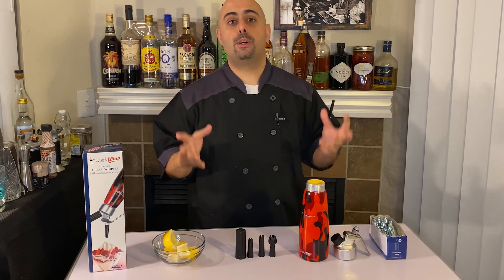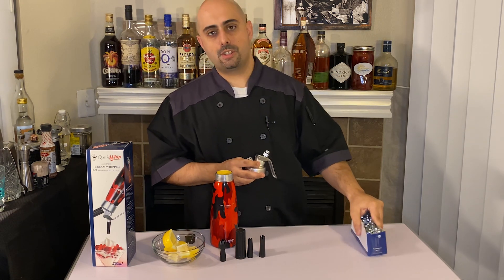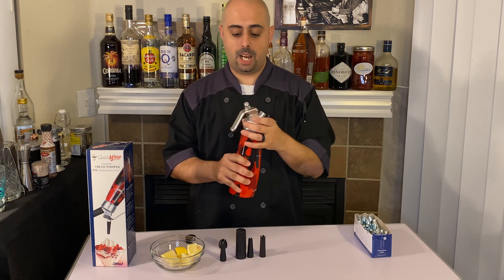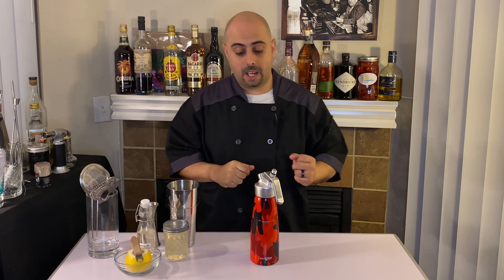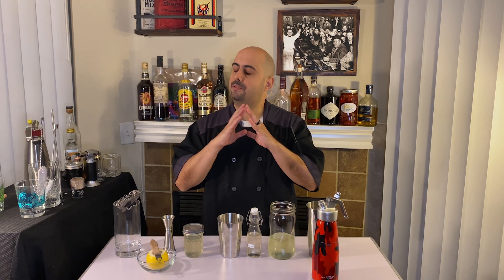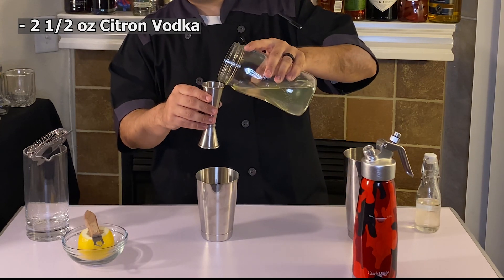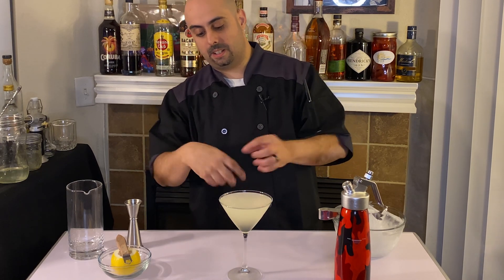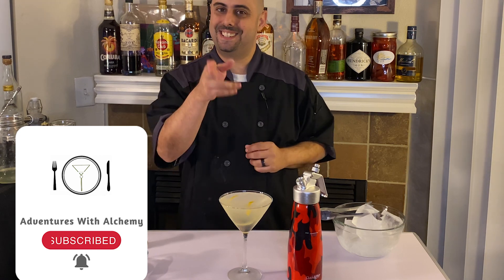Rapid Infusion Brought To You By Quick Whip, Followed By Lemon Drop Tutorial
How to make a rapid infusion using the Quick Whip whipping canister followed by a Lemon Drop tutorial using that infusion.

Want to become a Patreon? Join Us!

ICINGS
sousvidetools-hollandaise.jpg

OTHERS
720 × 500